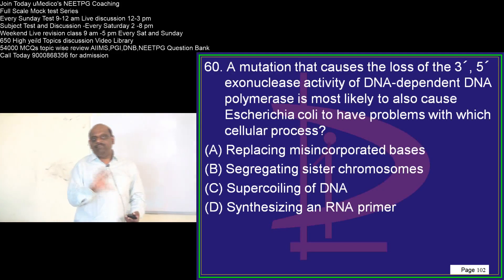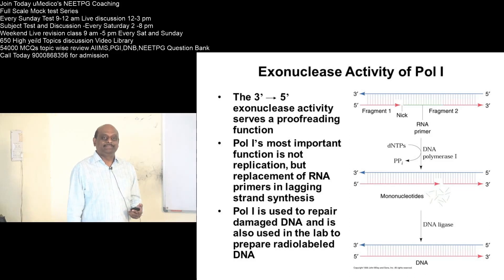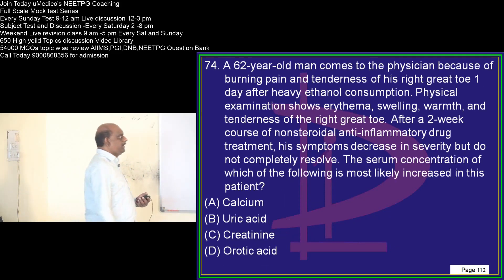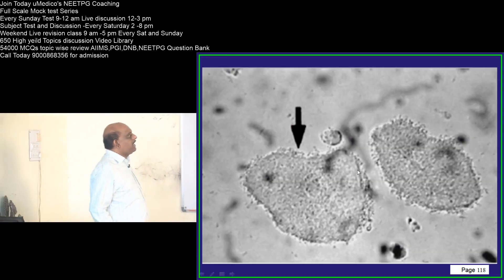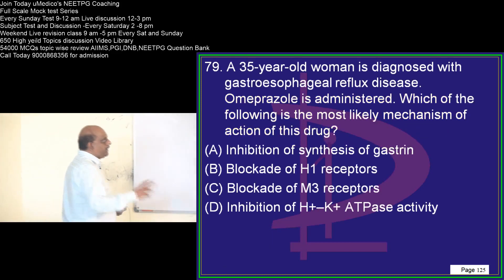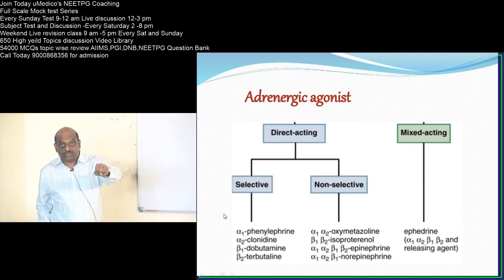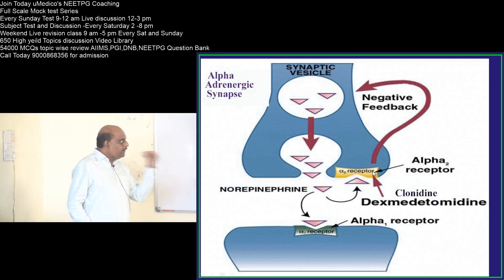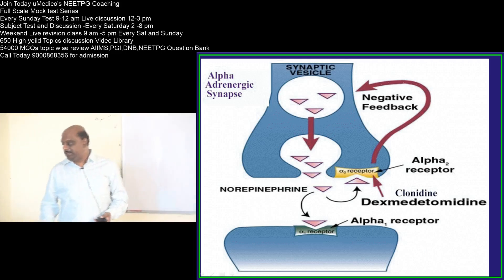NEET PG Mock Test Every Sunday 12-2pm Discussion 1713 1st July 2018 Part 05